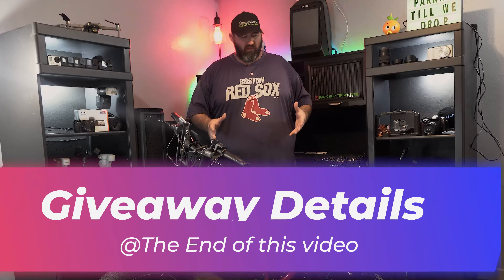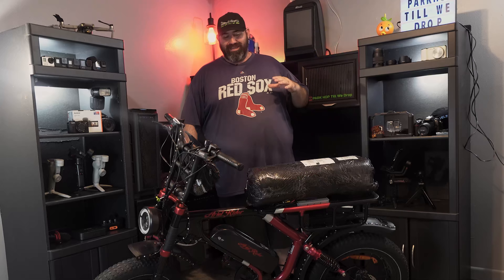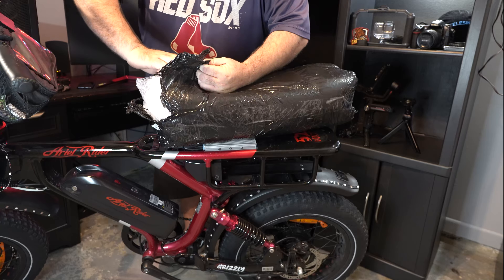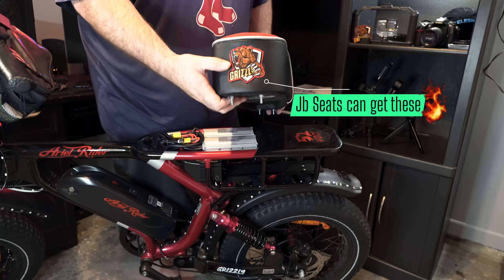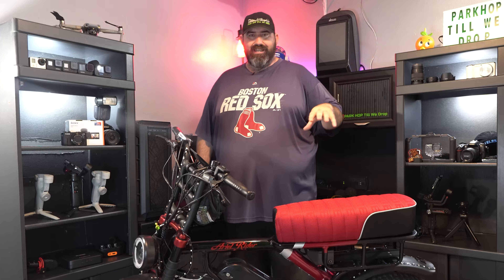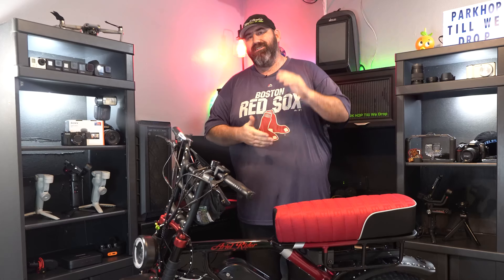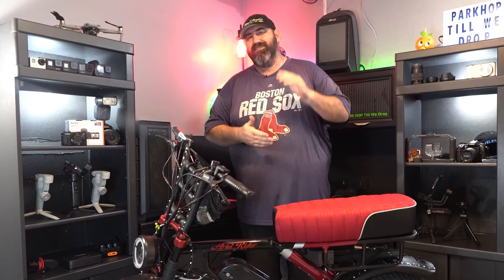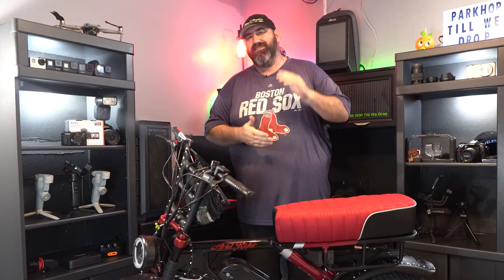We hate this about the grizzly. Let's fix it. 6ft riders fix to riding ariel rider grizzly!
Today we are doing some upgrades to the Ariel rider grizzly. The thing I hate the most about this bike has to go. We are also doing a seat give away so you can get your own custom seat for your bike just by watching the video. hopefully, this helps you guys make your bikes better and please let us know if you have any questions.

If you want an awesome seat for one of your bikes or scooters contact Jerry from Jb Seats he will make your dreams a reality.